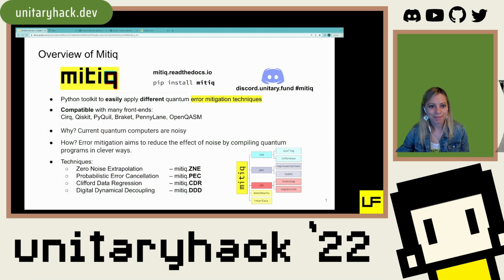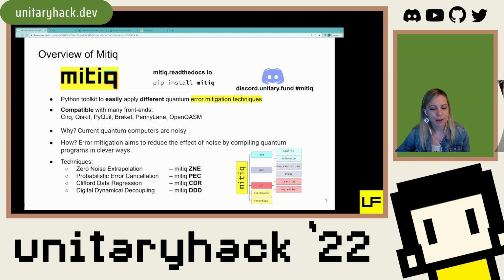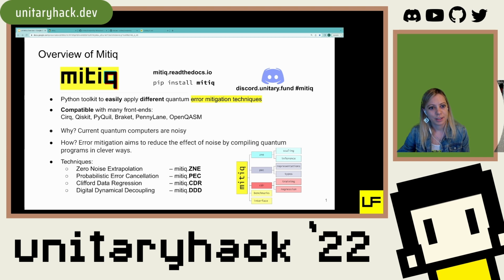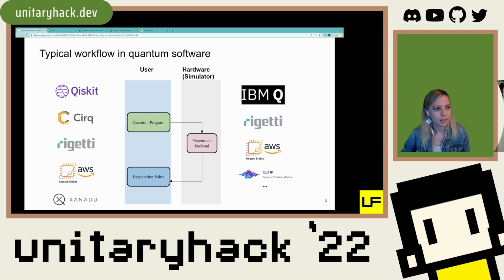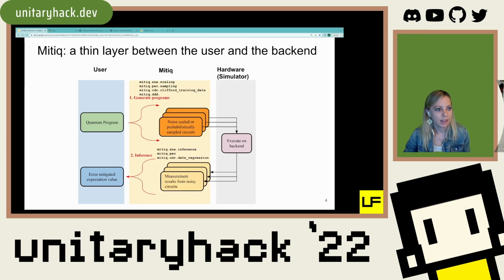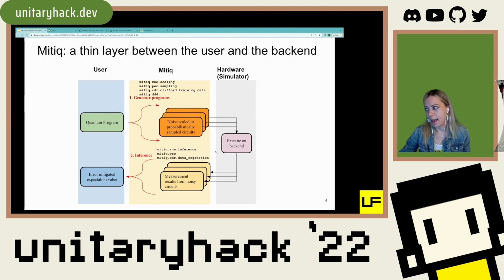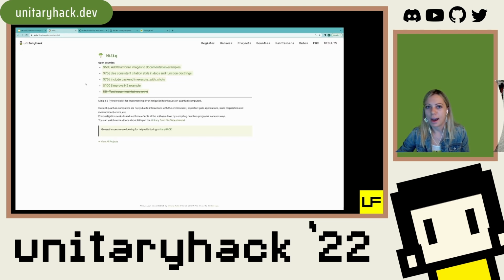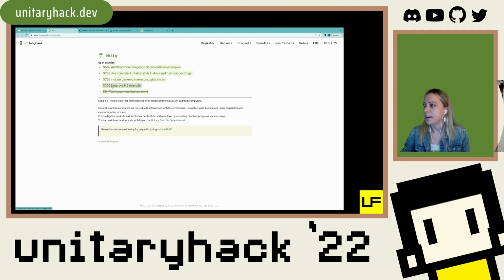unitaryHACK 2022 Kickoff ｜ Mitiq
We're kicking off unitaryHACK 2022 next Friday, June 3rd with @mistyawahl‼️🎉 Join us on our Twitch➡️